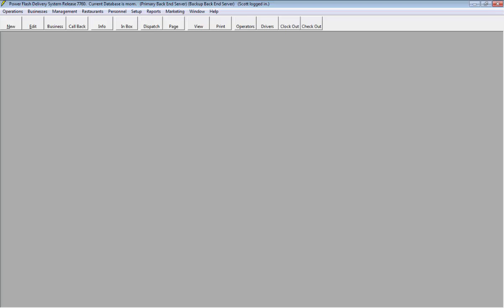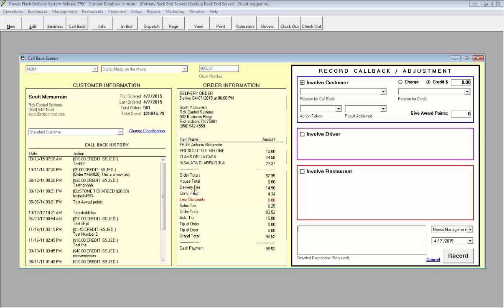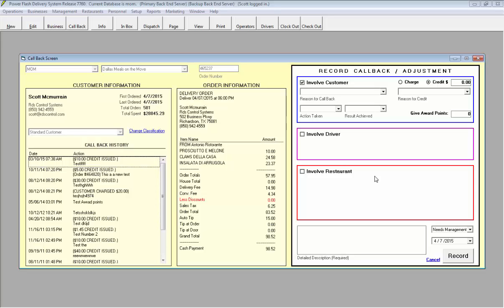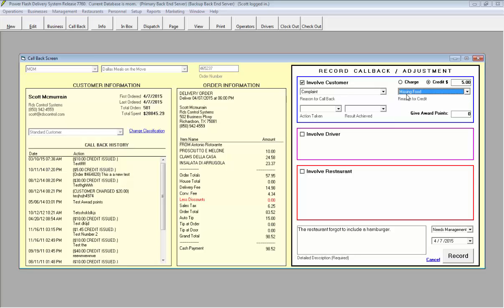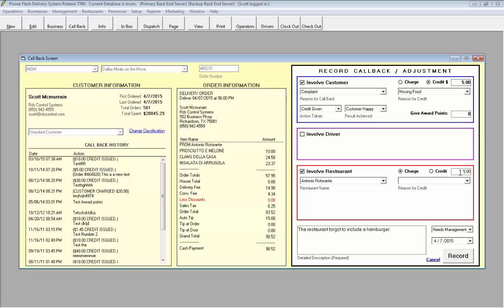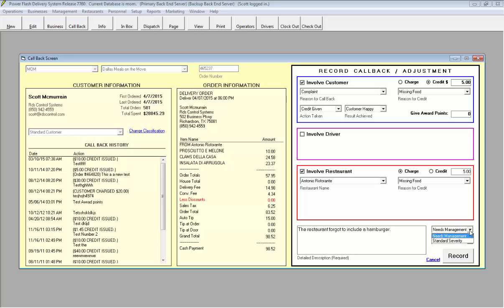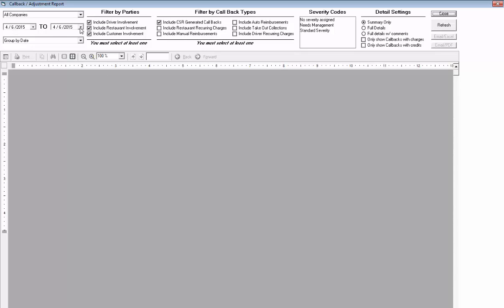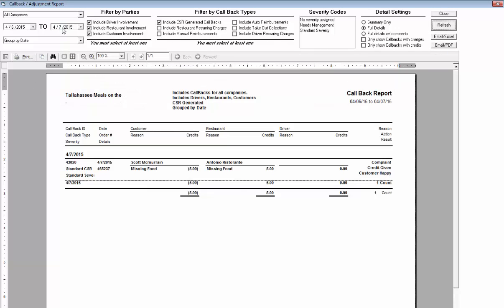Call Back Support